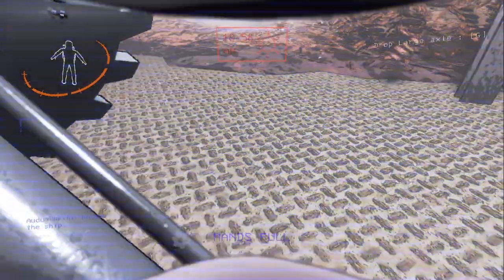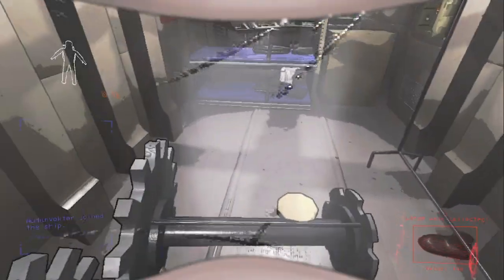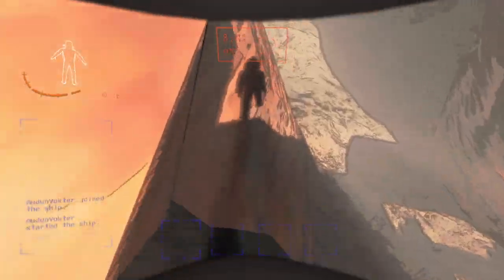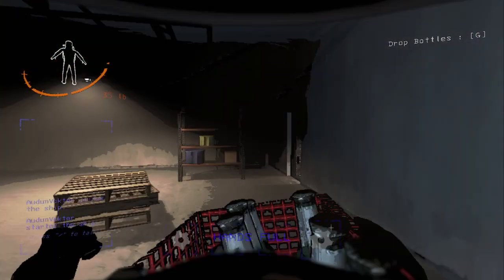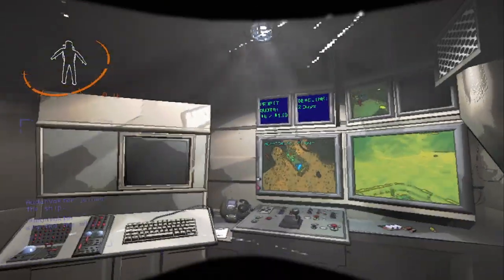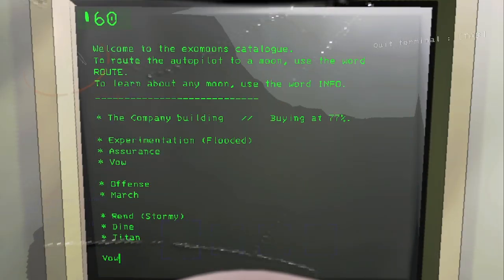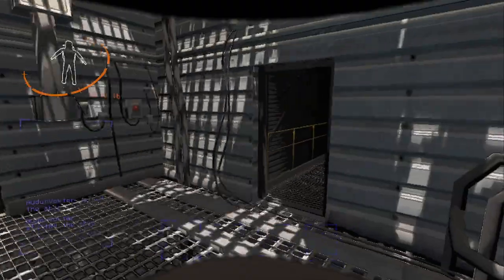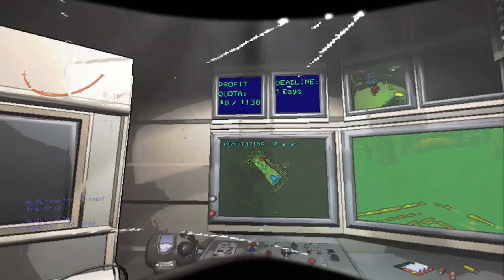Wait, this game is horror??? | Lethal Company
🎭F**k healthy work environment, gamble with life all da way🎭